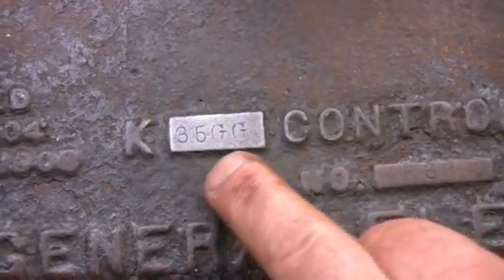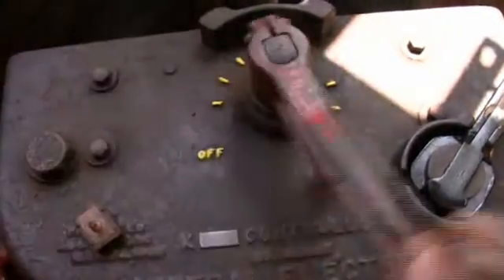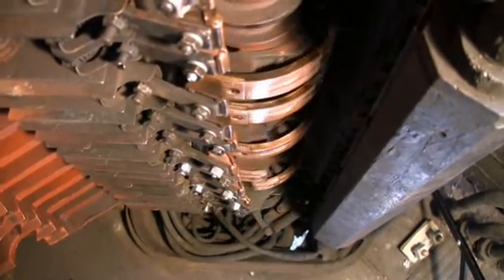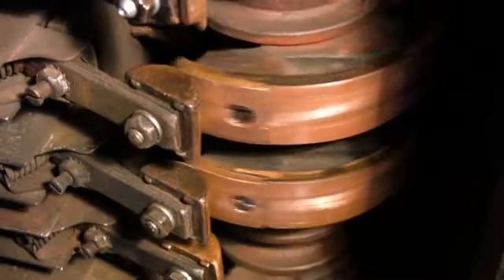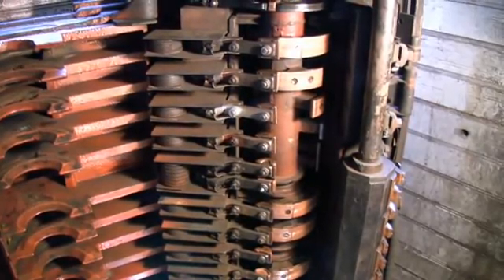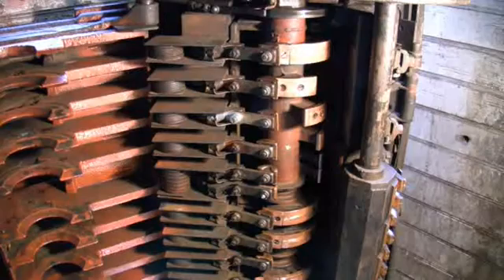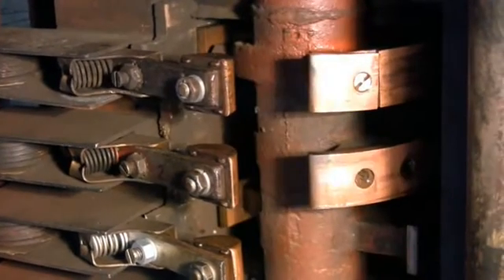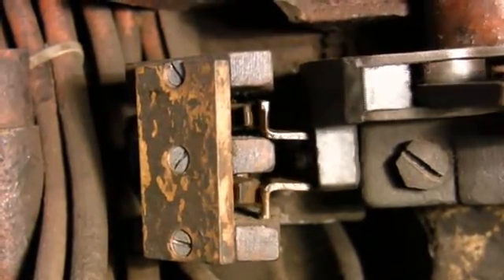Streetcar Controller Operation with Donald Curry at Seashore Trolley Museum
Seashore Trolley Museum's Donald Curry in Kennebunkport, Maine, talks about the differences in operating a K 35 GG streetcar controller.